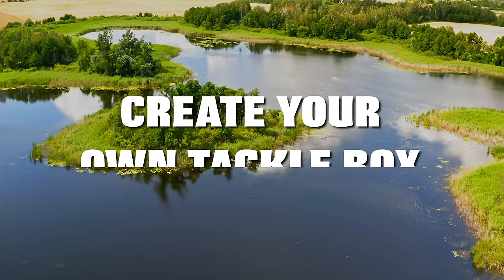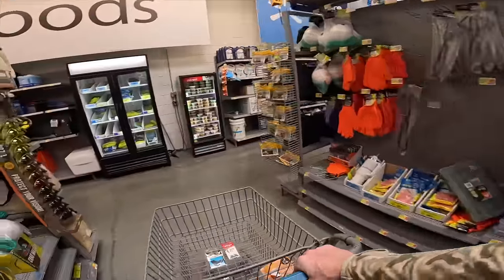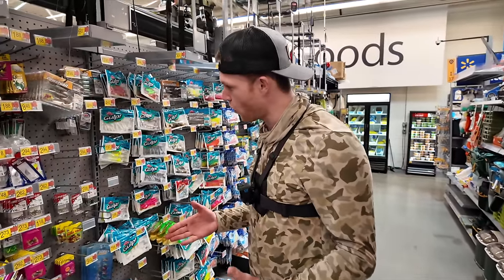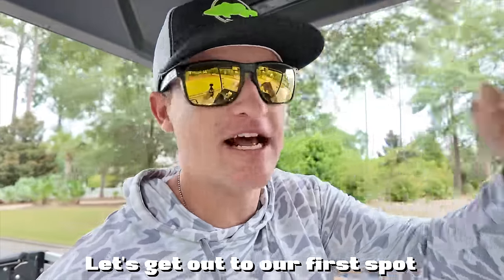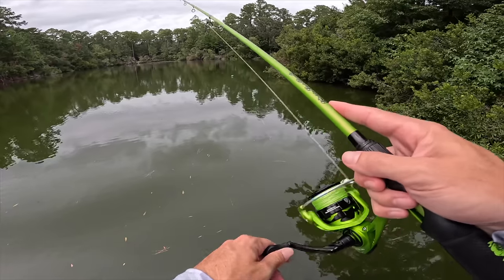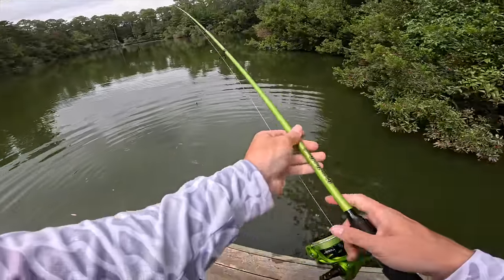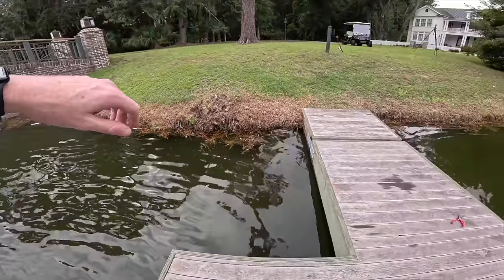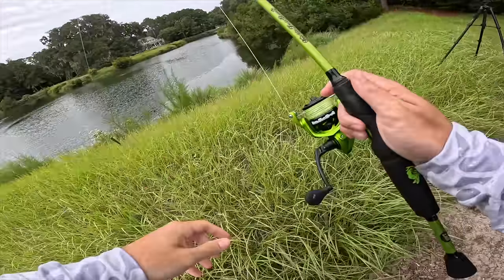$25 Build Your Own Tackle Box Budget Fishing Challenge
In this fishing video fletcher the fisherman and I get $25 to build our own budget fishing tackle box. We're going head to head to see who the $25 tackle box champion is. There are 3 contest - biggest fish, most fish, and most species. Whoever wins 2 out of the 3 contest in 3 hours is the champion! Let me know if you like these tackle box fishing videos / bass fishing videos. Also leave your feedback on the budget fishing challenge videos / pond fishing videos. Now let's see who the $25 build your own tackle box champion is!

CODE - KTBMACH10

Fletcher The Fisherman's Channel -  @Fletcher_The_Fisherman